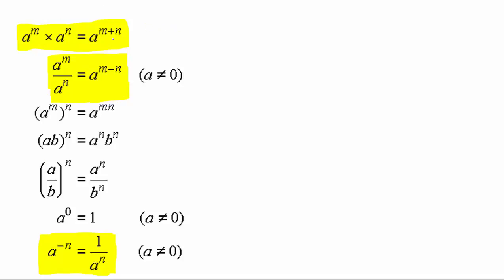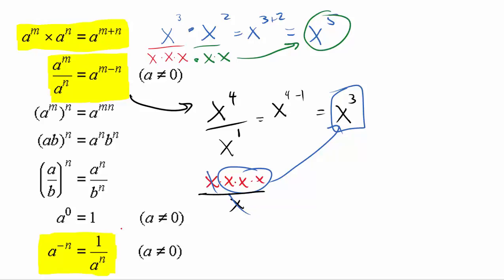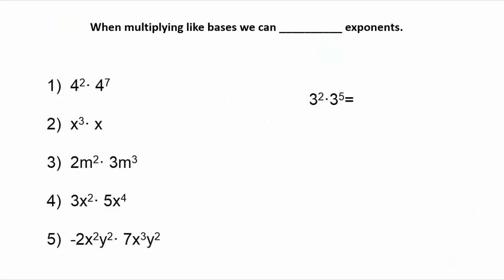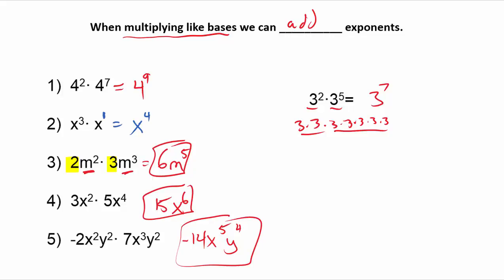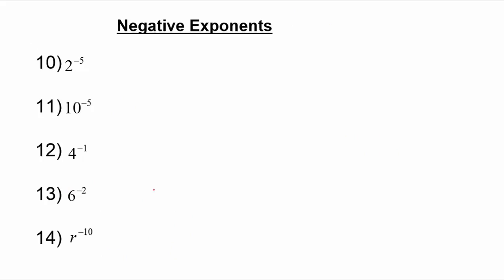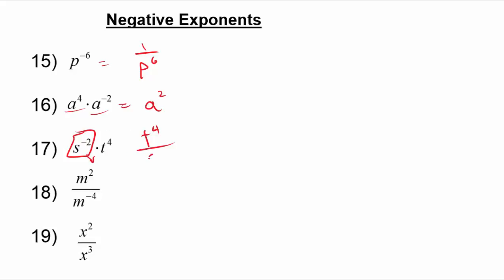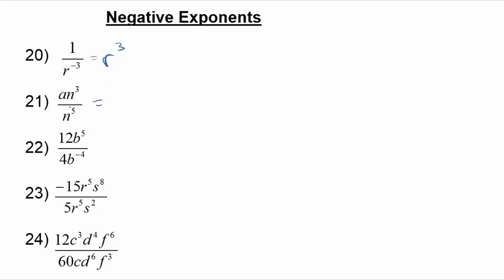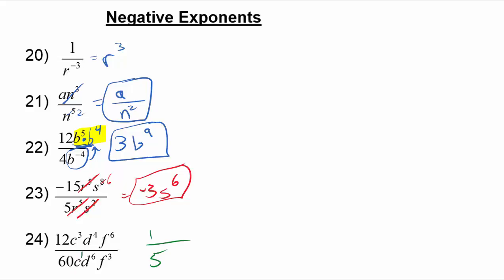Laws of Exponents (Part 1)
In this video I cover the basics of negative exponents, as well as adding and subtracting exponents.